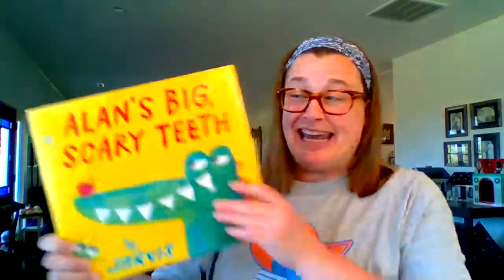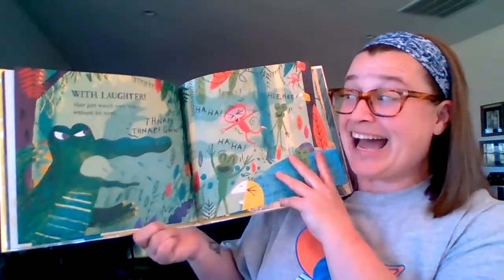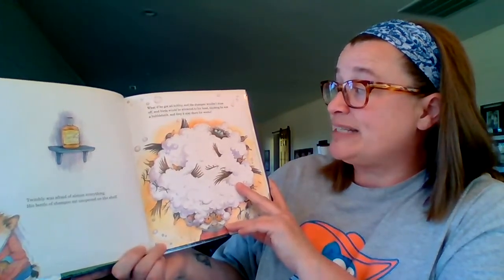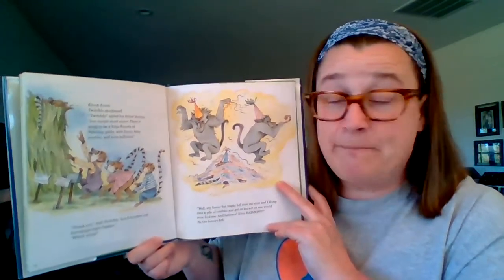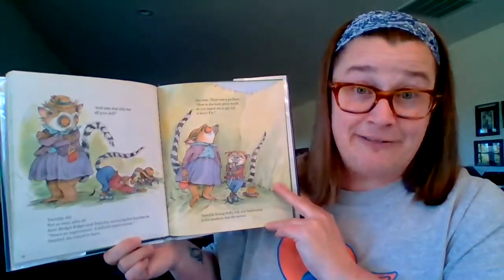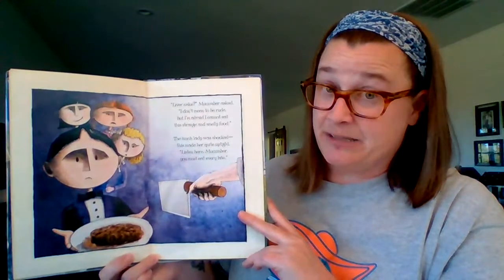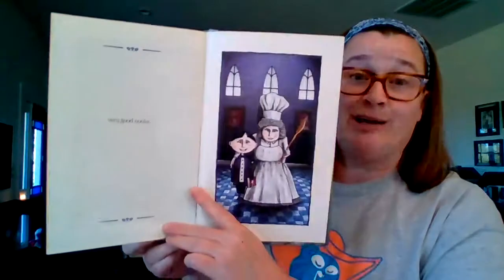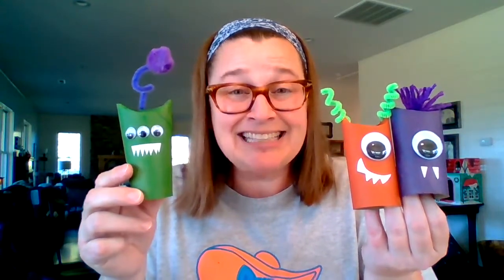Preschool Story Time: Hooray, it's (sorta) scary booooook season!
Join Ms. Alyson for three stories about things that seem scary at first but with a closer look, they're more funny than frightening! Then she'll show you how to make some silly monsters!

(Alan's Big Scary Teeth was written and illustrated by Jarvis and published by Candlewick Press. Something Might Happen was written by Helen Lester, illustrated by Lynn Munsinger, and published by Houghton Mifflin Company. Mucumber McGee and the Lunch Lady's Liver was written and illustrated by Patrick Loehr and published by Katherine Tegen Books.